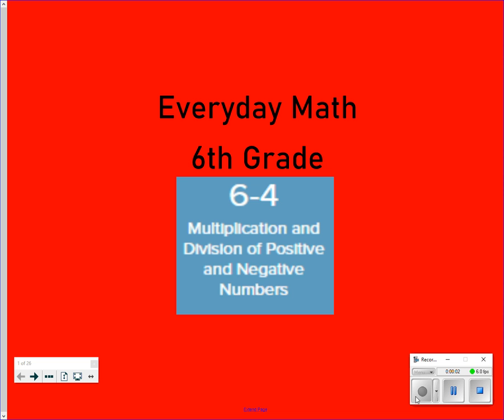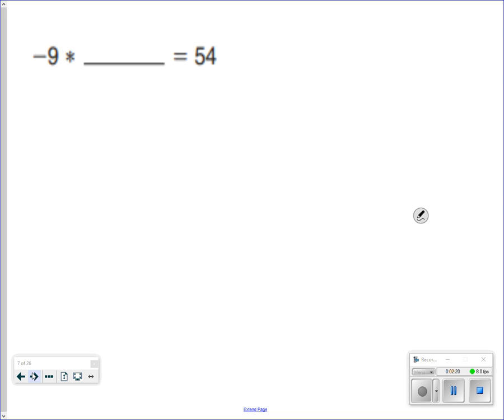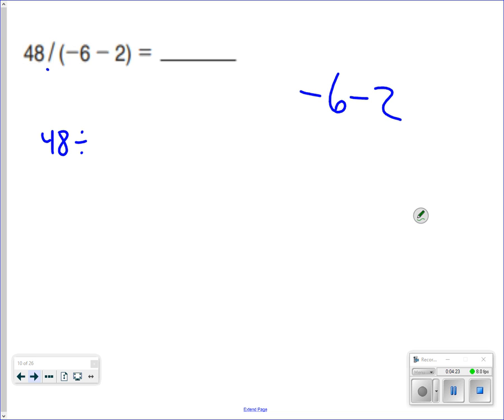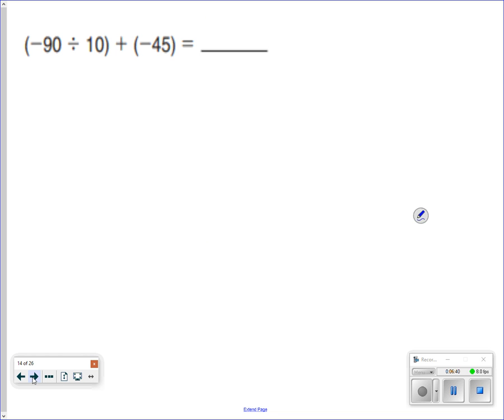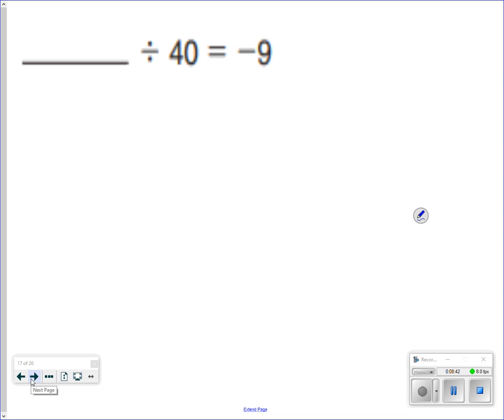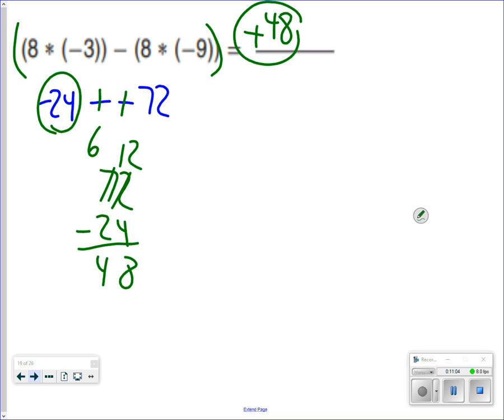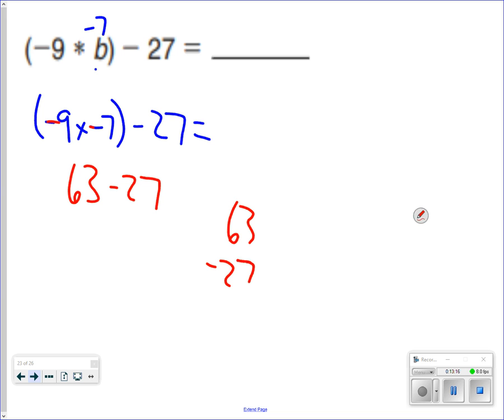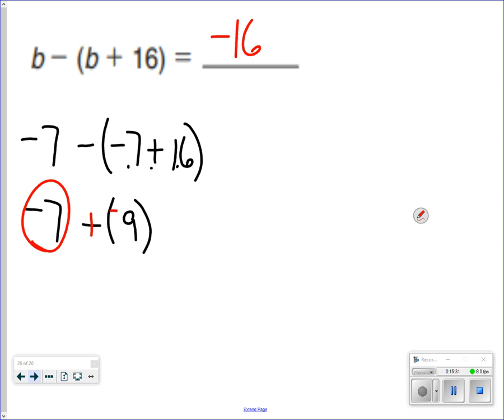Video 6th Grade 6 4 Multiply and Divide Negatives and Positives